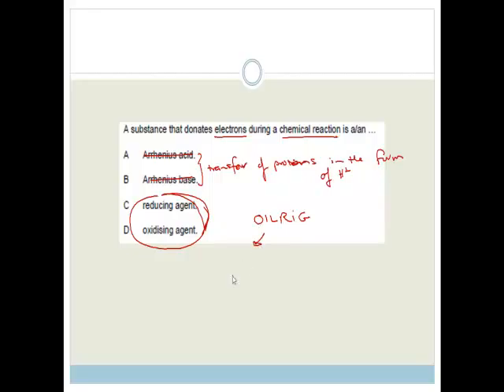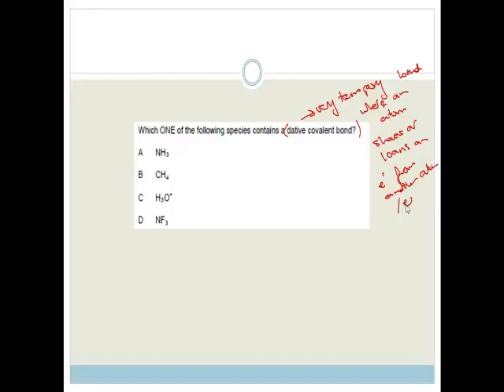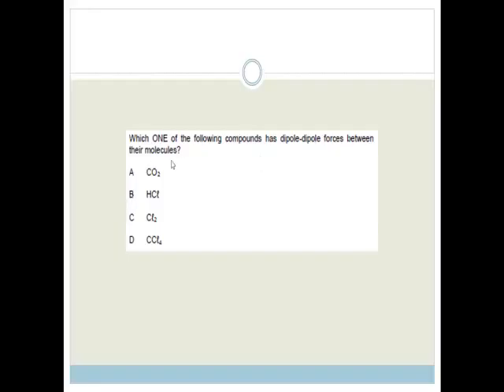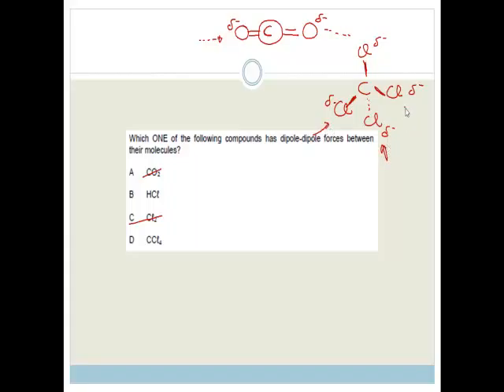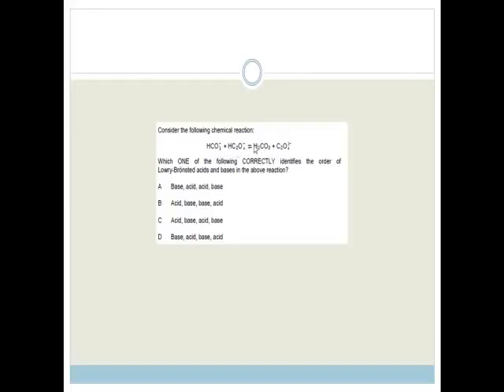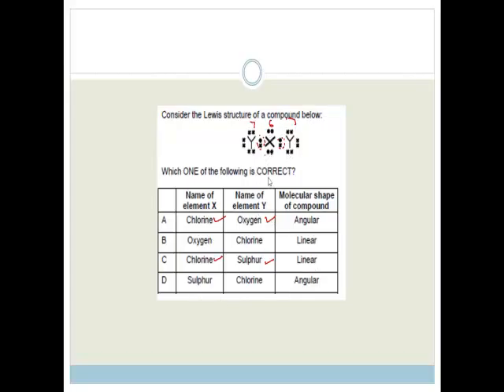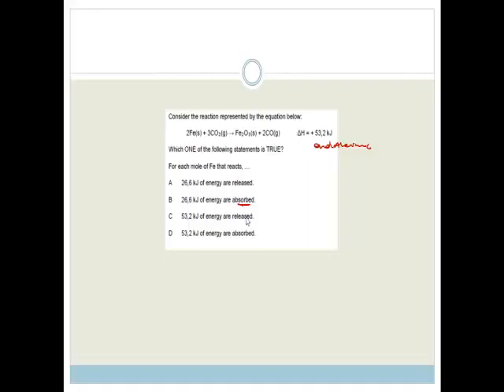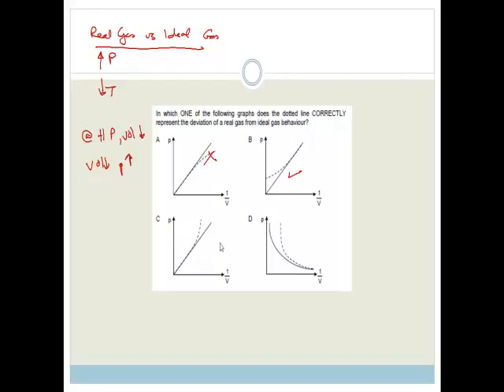Week 36 Paper 2 Multiple Choice